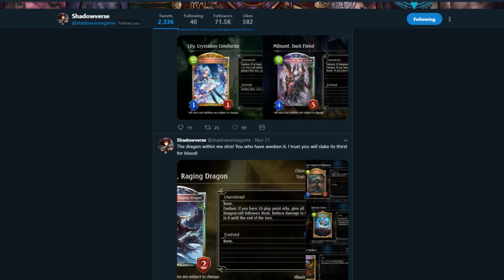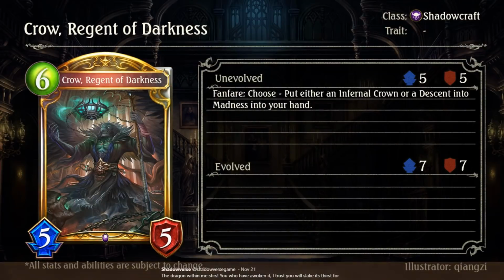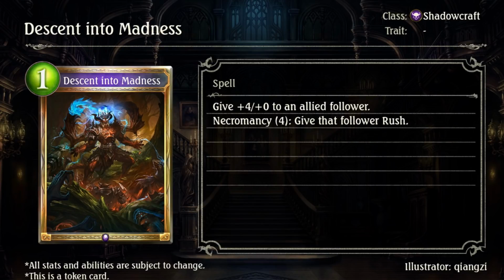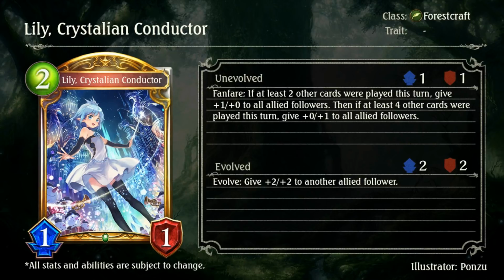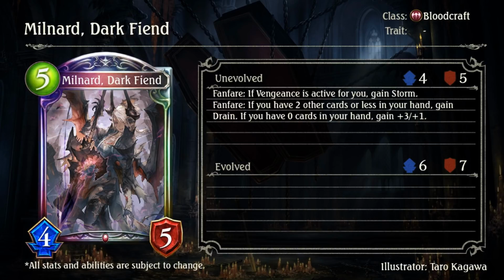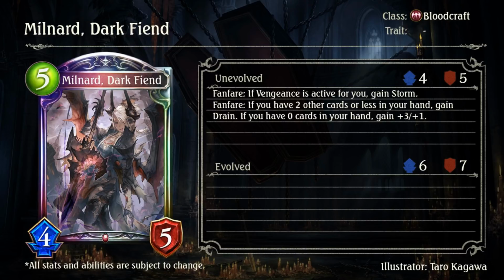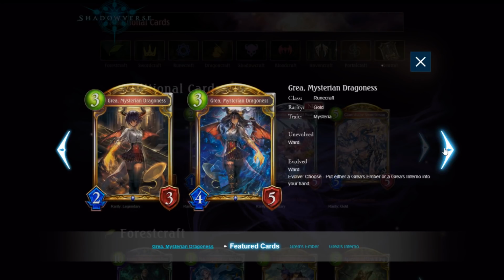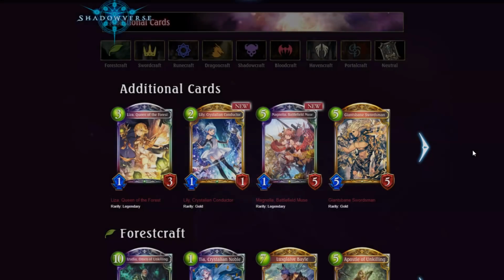[Shadowverse] ALL CARDS REVEALED! (Omen of the Ten Mini-Expansion Card Review)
All of the Omen mini-expac cards have been revealed! Let's talk about them.

I play Shadowverse, a digital card game in the same vein as Hearthstone. I showcase a multitude of decks on ranked as well as Take Two and gameplay with friends.

The titular Omen of the Ten are also 10 legendary cards newly introduced in the world of Shadowverse. Now prepare yourself to endure the trials of the Ten!